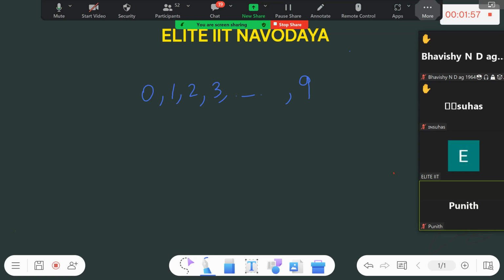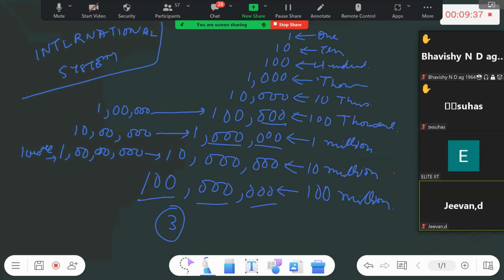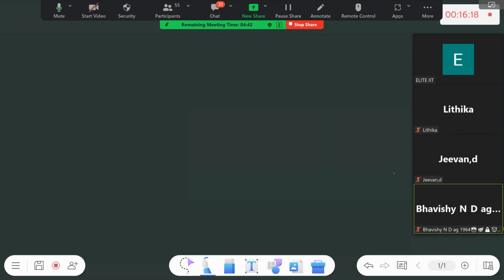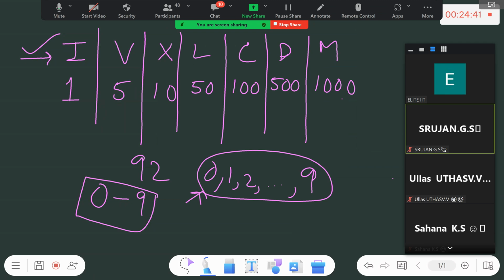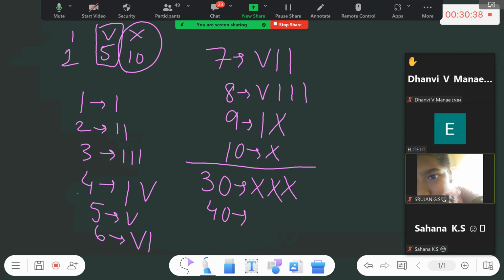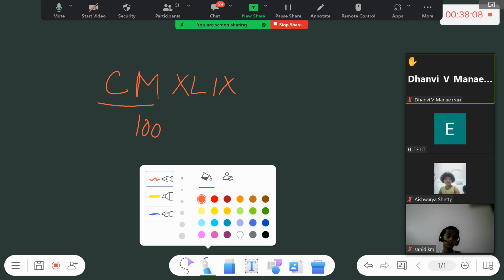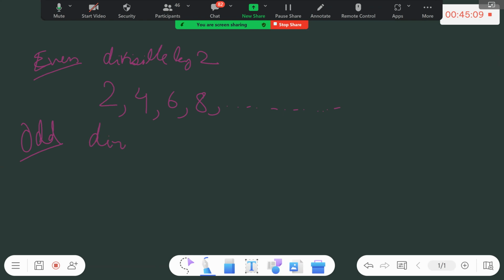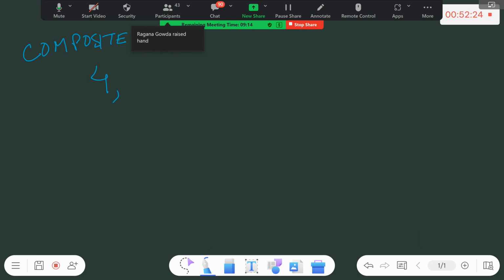Navodaya - 13/02/2023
ELITE  IIT - competitive exams center ( 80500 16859 )